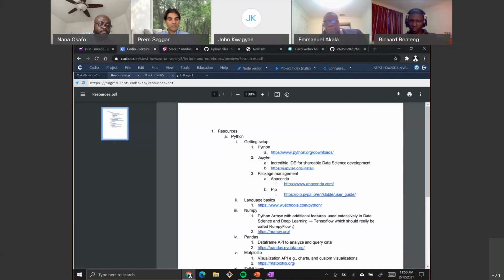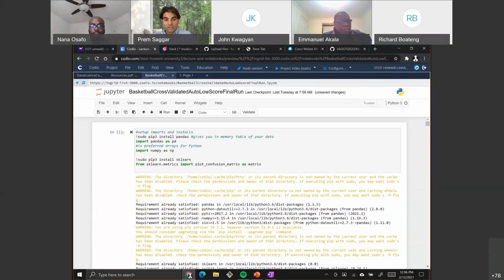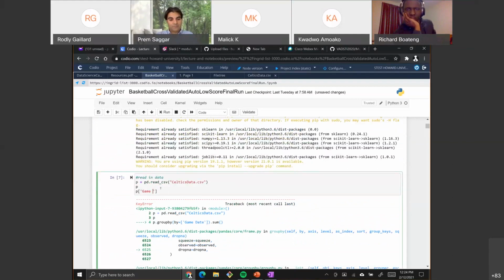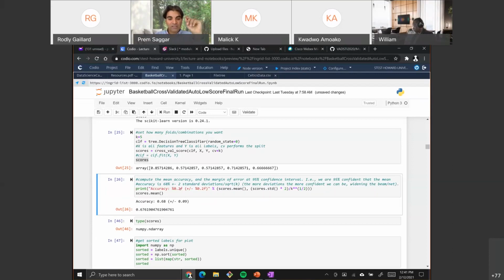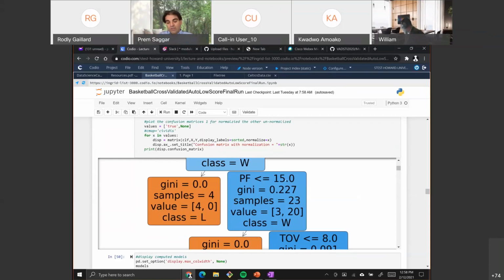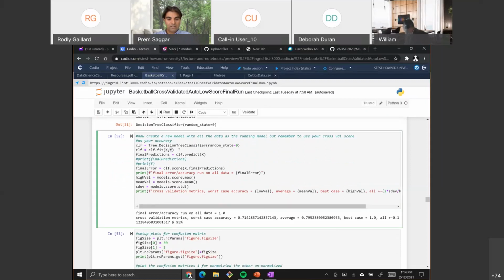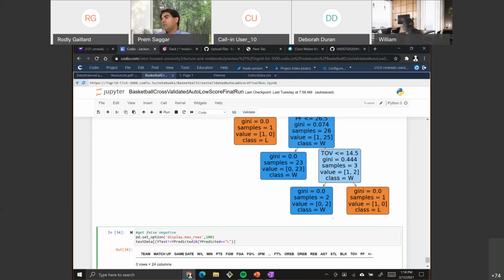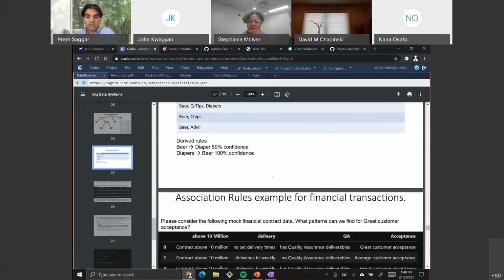Foundations of Data Science with Python - Day 2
Virtual Applied Data Science Training Institute
Foundations of Data Science with Python - Module 1 - Day 2